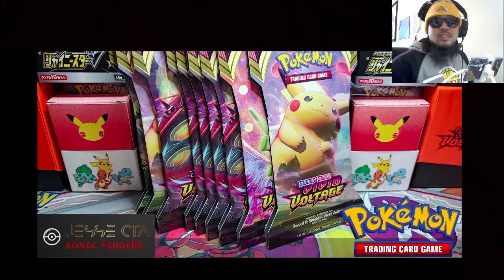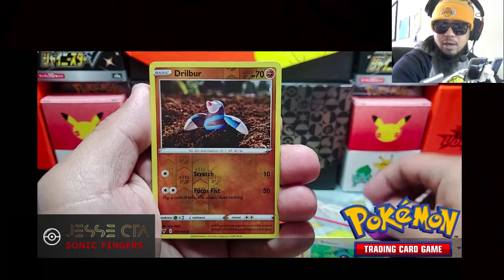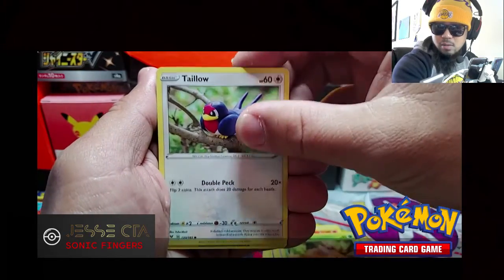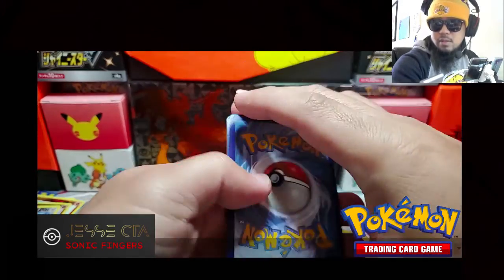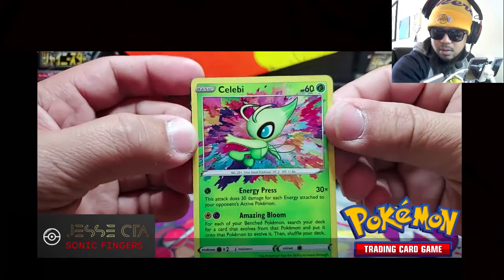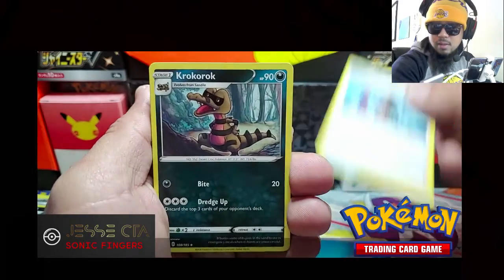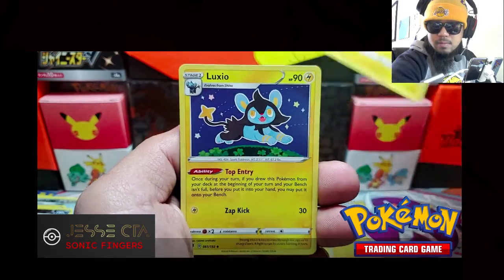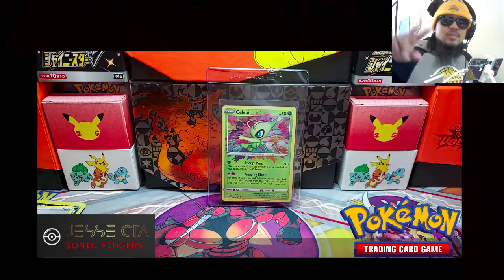VIVID VOLTAGE | CAN WE FIND CHUNKACHU? | POKEMON TCG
All proceeds will go towards the stream! Thank you in advance

Let's talk on Discord: Jesse CTA # 5371